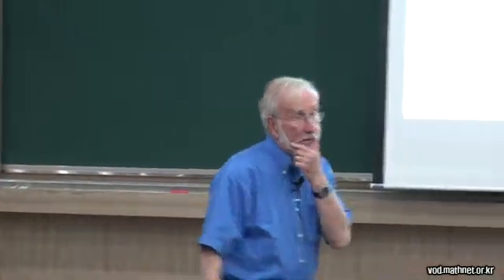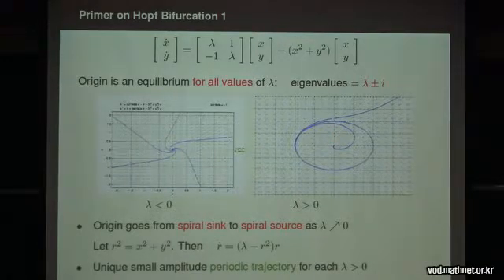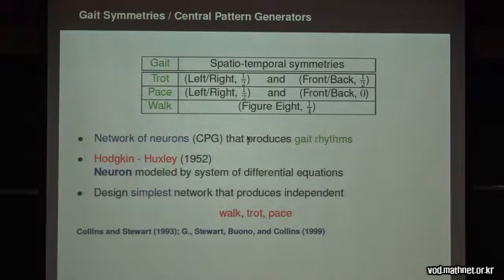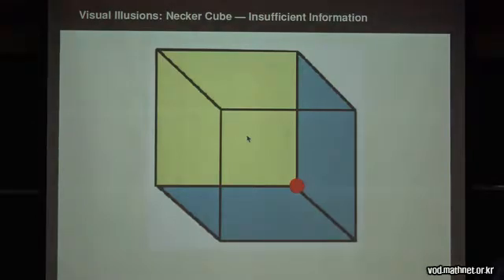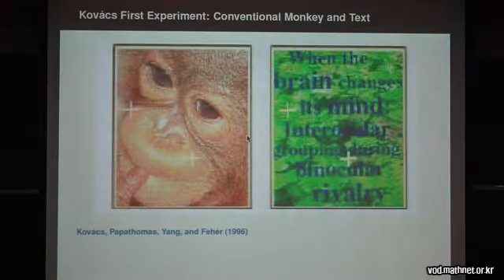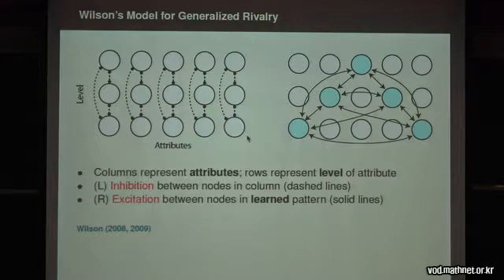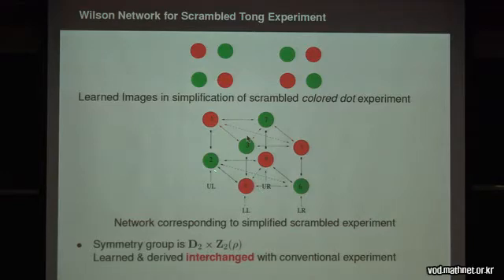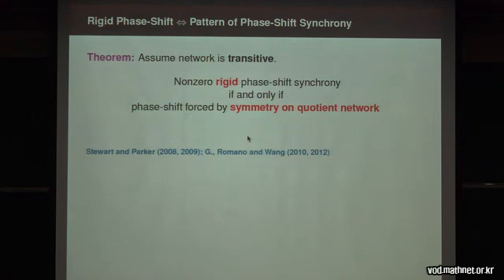Patterns of Synchrony: From Animal Gaits to Binocular Rivalry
2017 KAIST Math. Colloquium
Marty Golubitsky (Ohio State University)/  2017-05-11